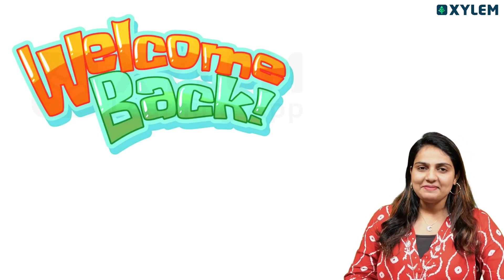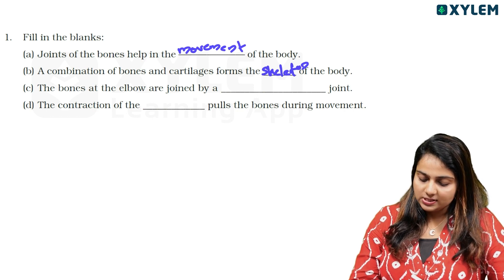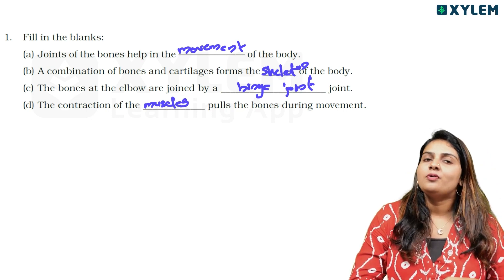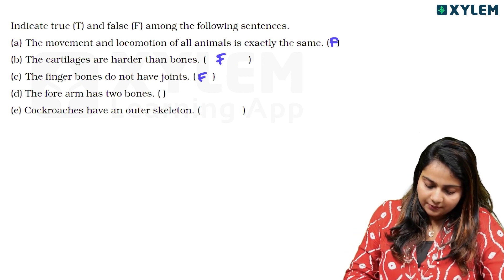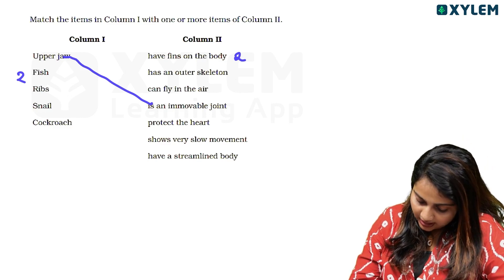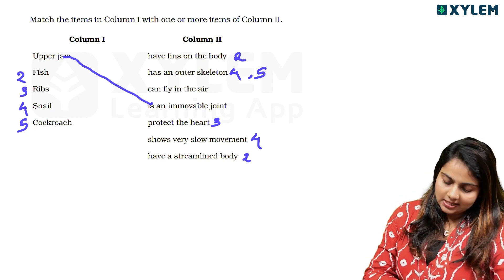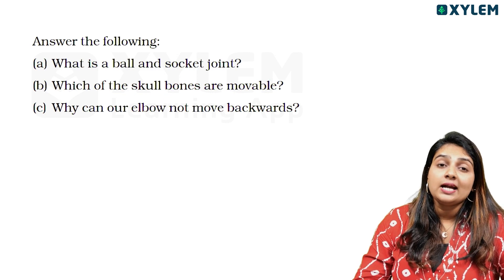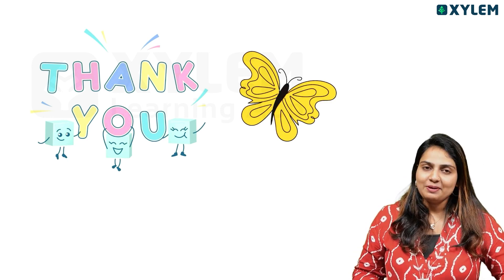Class 6 CBSE Biology | Chapter- Joints And Movements - Questions And Answers | Xylem Class 6 CBSE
Greetings, Brilliant Class 6 CBSE Students👋💚

Subject - Class 6 CBSE Biology, focusing on the topic of Chapter- Joints And Movements - Questions And Answers. In this video, we will be discussing important questions and answers related to the Chapter- Joints And Movements - Questions And Answers Portion as per the Class 6 CBSE curriculum. Our experienced faculty member will be delving into the intricate details of Chapter- Joints And Movements - Questions And Answers. The video will include a comprehensive question-answer session, aimed at testing and enhancing the understanding of students.